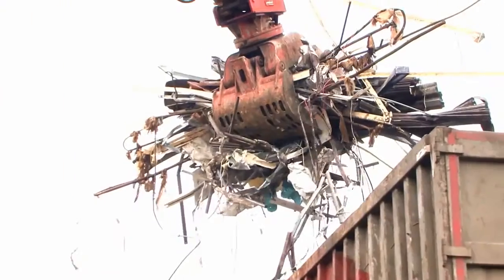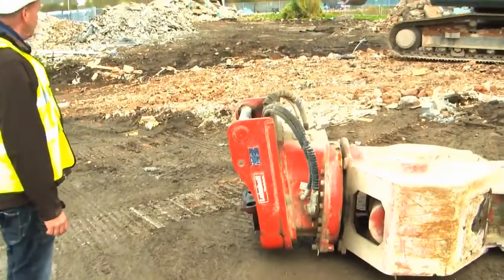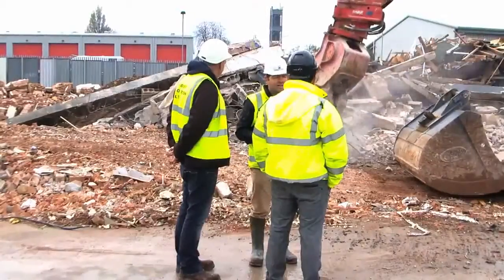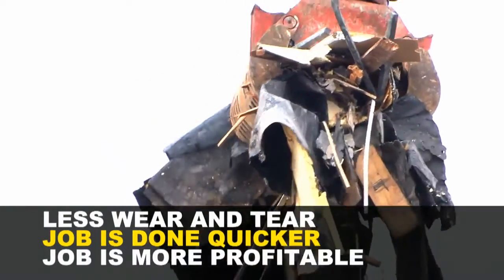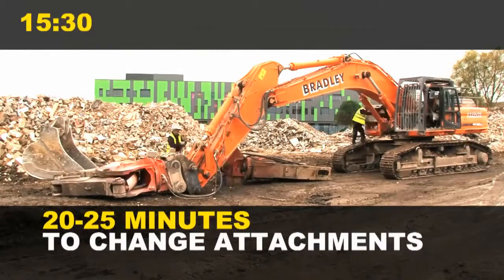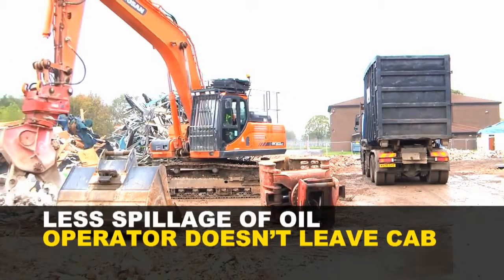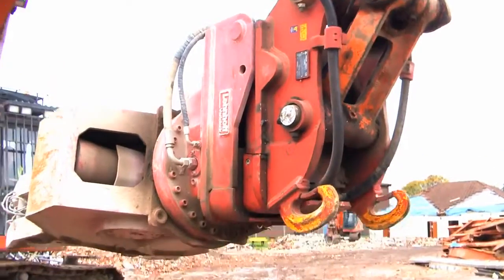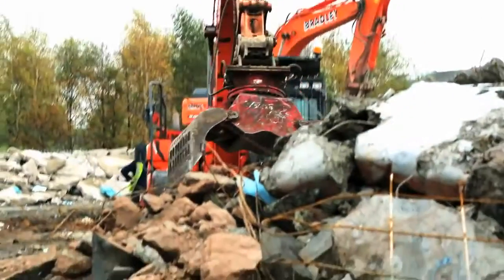Bradley Demolition - Lehnhoff Variolock Quickcoupler Systems